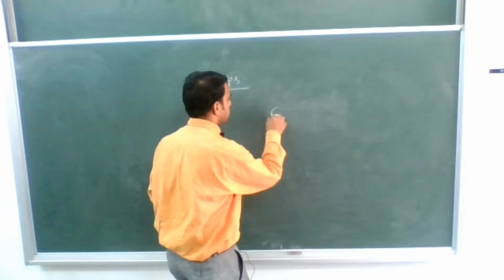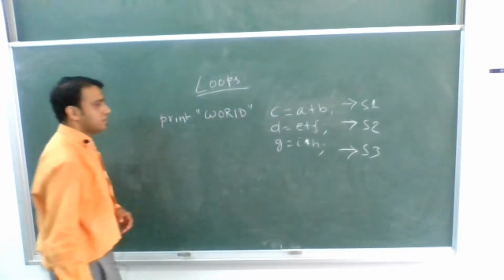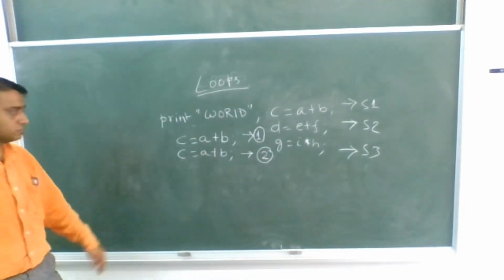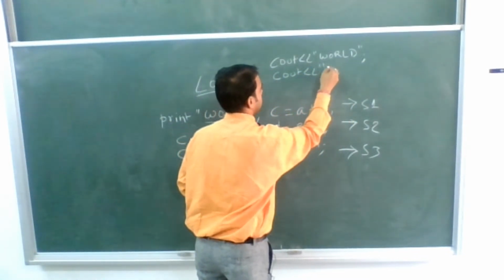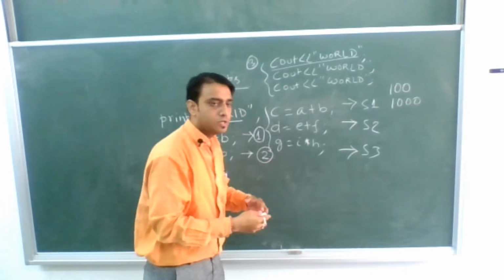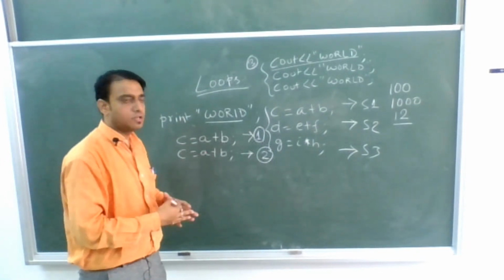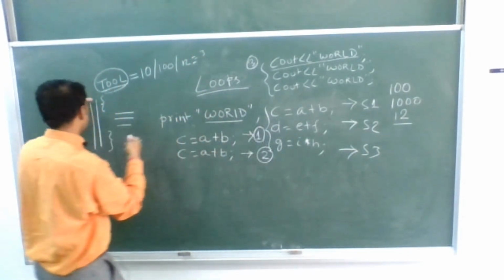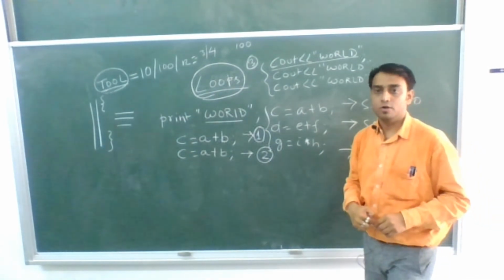Looping Part-1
Lecture delivered by - Mr. Uddyalok Chakraborty
Lecturer Dept.Of Computer Engineering

Sounds & Editing by - Mr. Subhankar Ghorai & Mr. Sanjib Roy
Camera by - Mr. Sagar Dey & Mr. Sabyasachi Paul

Prof. Dr.Himadri Biswas-Associate Professor BBIT Kolkata

Thanks For Visiting CompuServe Lectures